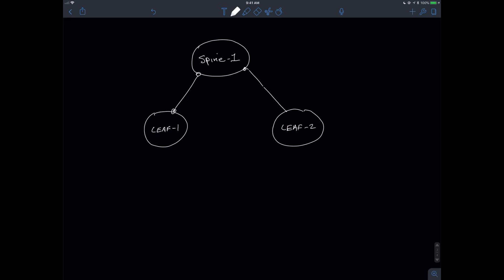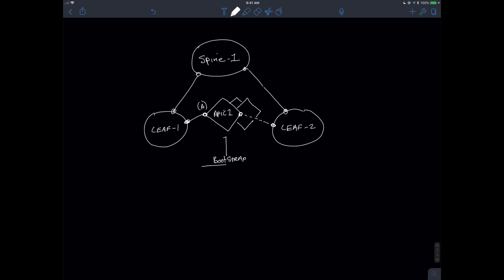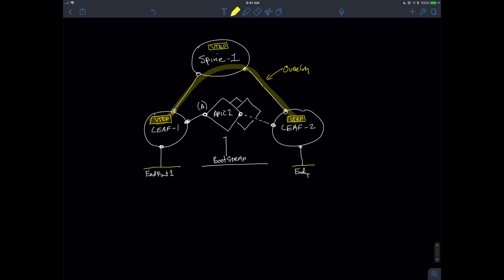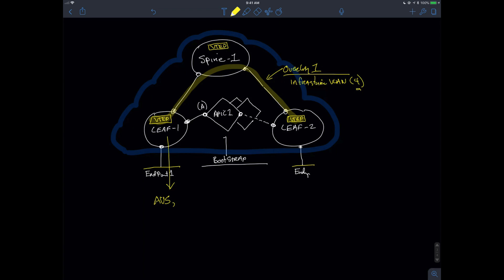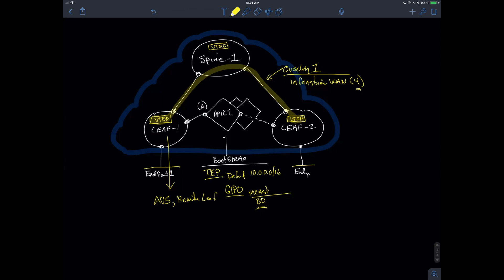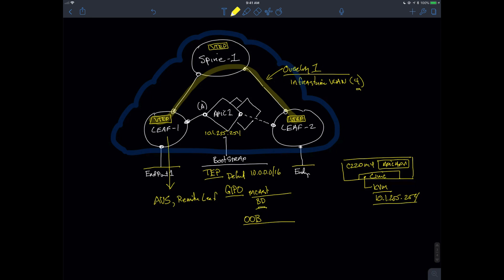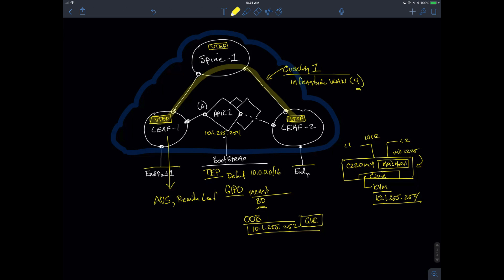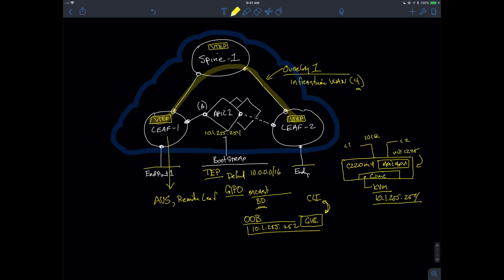What is an APIC?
In this video we address the question, "What is an APIC?" We will look and where the APIC fits into the grand scheme of thing within the ACI Fabric. We will learn everything we need to know to bootstrap and provide the baseline configuration necessary to start our Software Defined Datacenter Infrastructure.